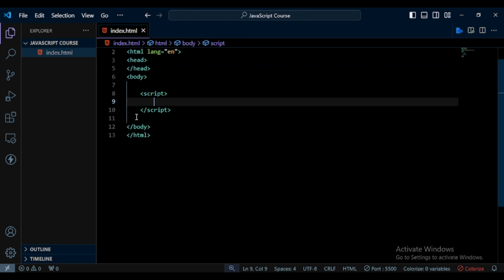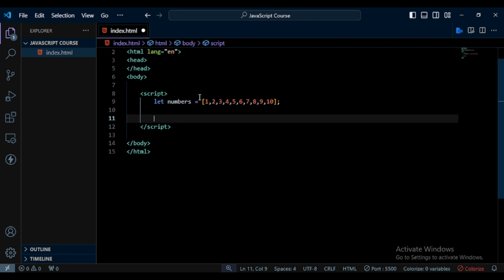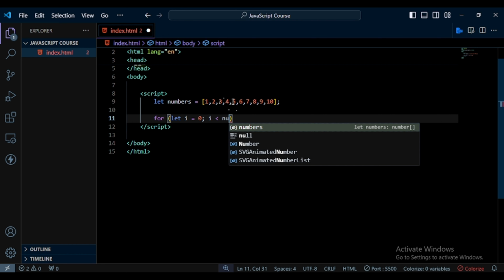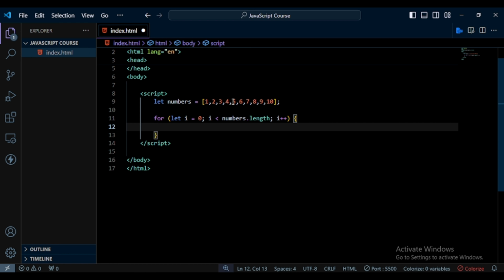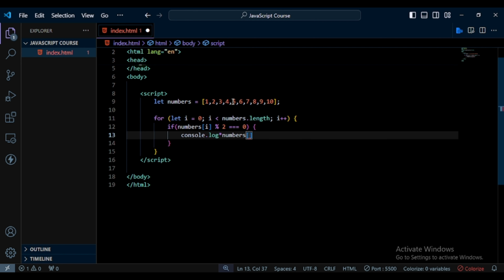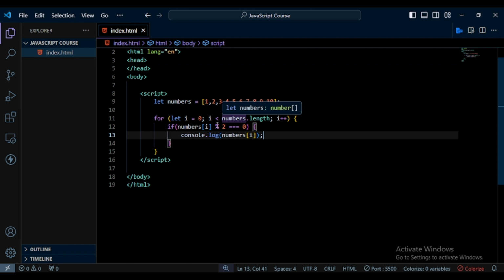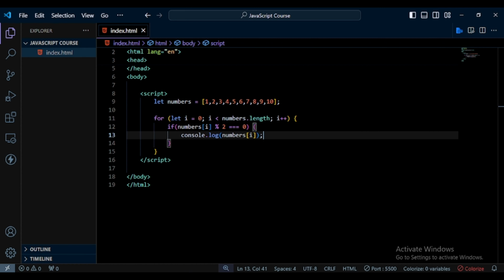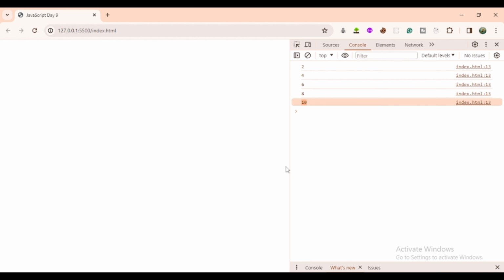Basic JavaScript Challenges Day 11 | Print Even Number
javascript challenges / print even number from an array / 20 days basic javascript challenges

Hi everyone welcome to day 11 of 20 days basic javascript challenges. Today, we're going to explore the concept of array iteration. Iterating over an array allows us to access and process each element individually, enabling us to perform various operations on the array's contents. One common task is filtering even numbers from an array, which we'll focus on in this video.